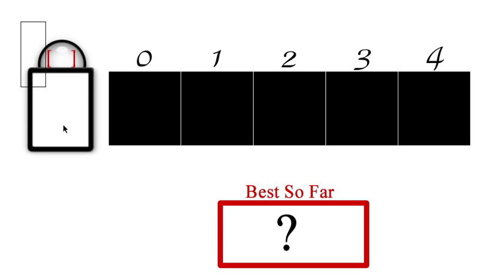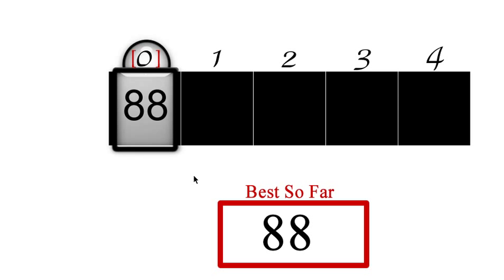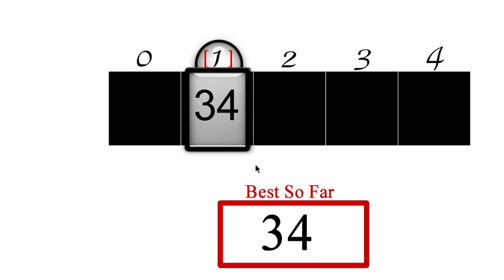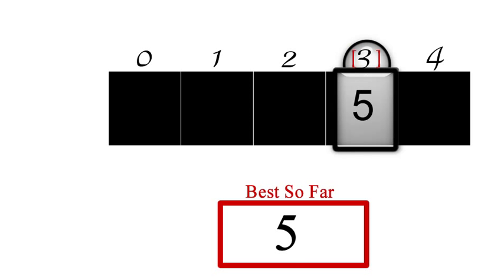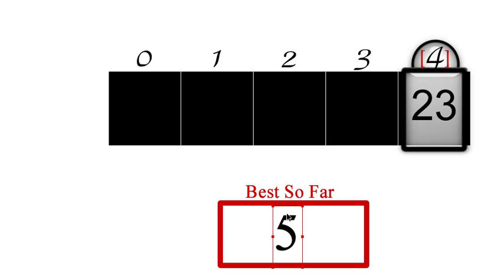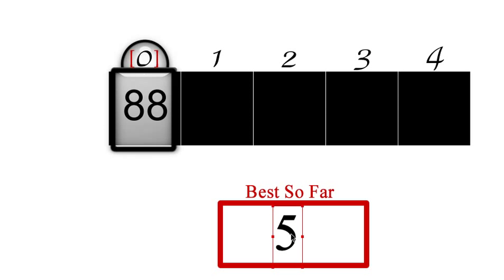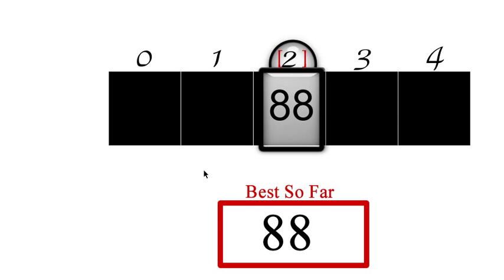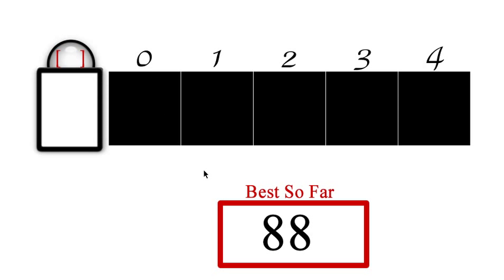Visualization - How to Find the Minimum/Maximum Value in an Array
Quick graphic demonstration of the idea behind trying to find the minimum or maximum value in an array.